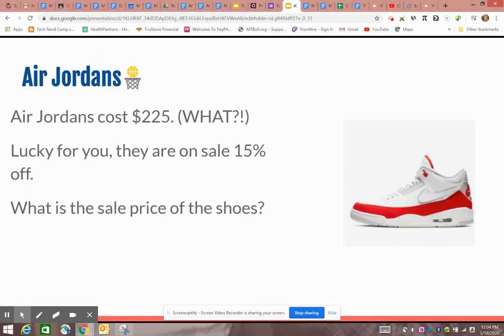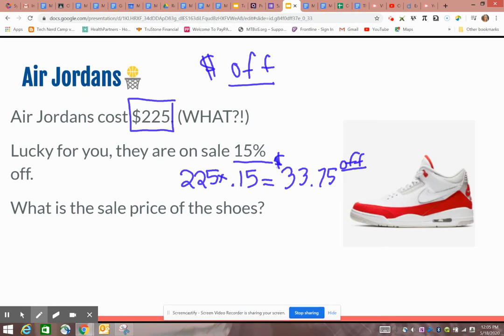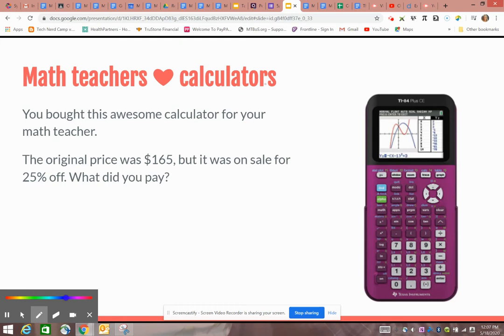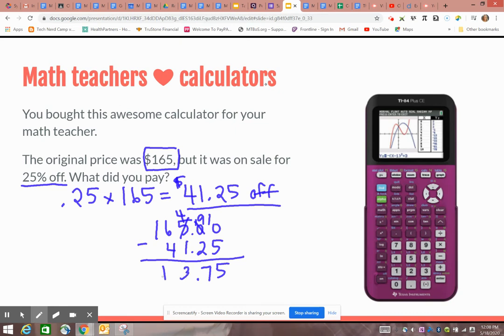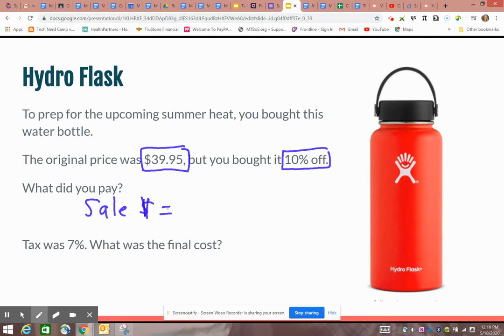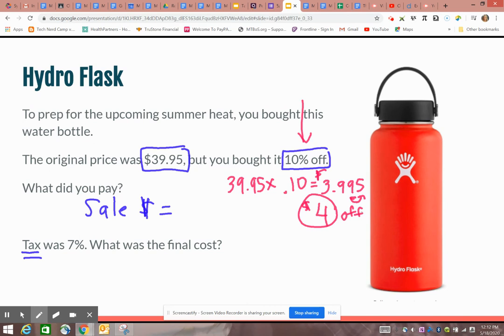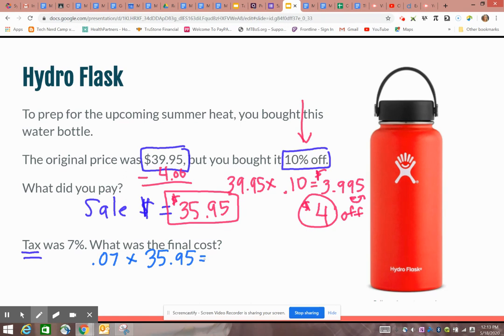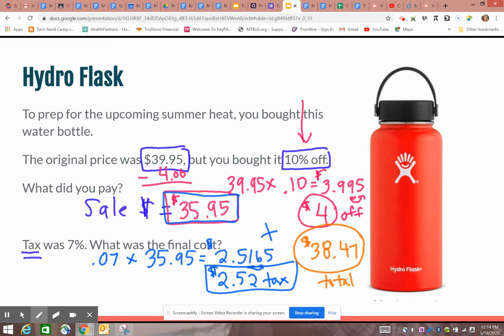5/21 Discount Price/Percent